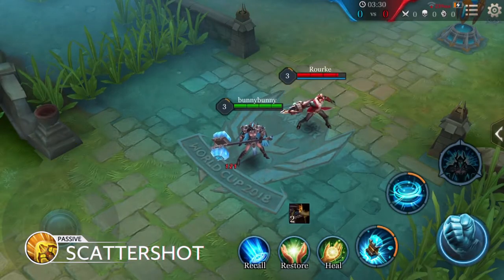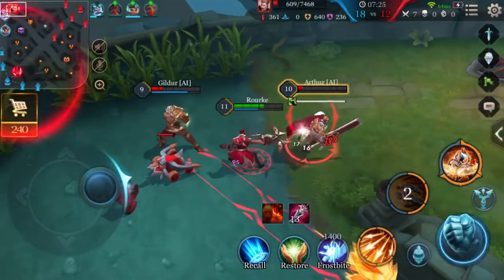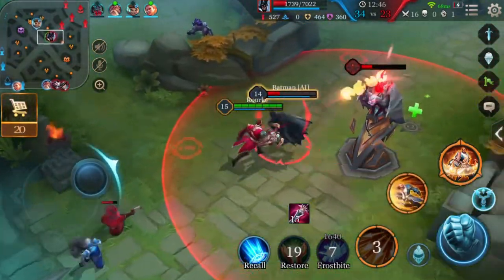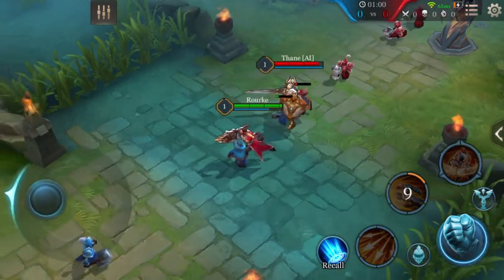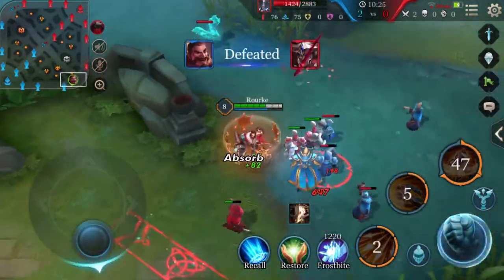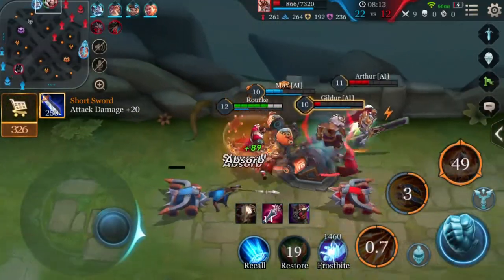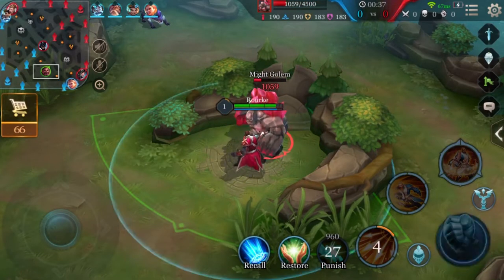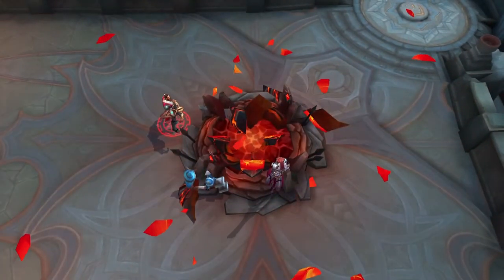Rourke: The Captain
The Dauntless Warrior has entered the Arena: Rourke - The Captain!
A hunter with an eye for invading the jungle and tearing up armor. Enemies with heavy armor doesn't stand a chance with the Captain.
Here's a video to know more about the Captain!